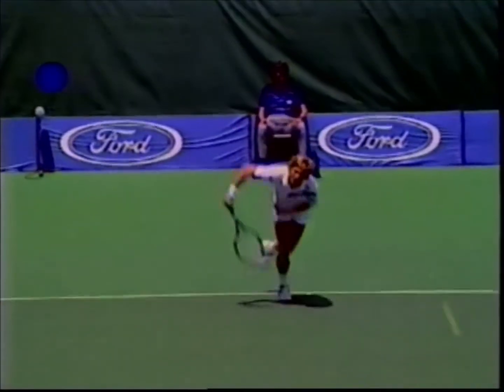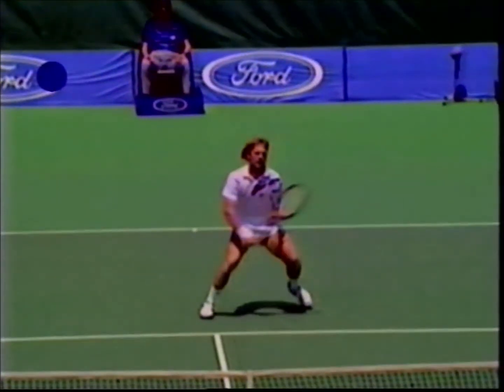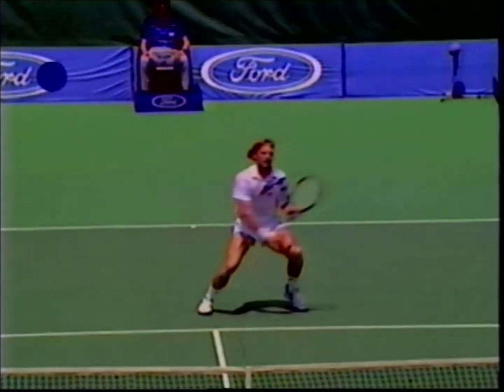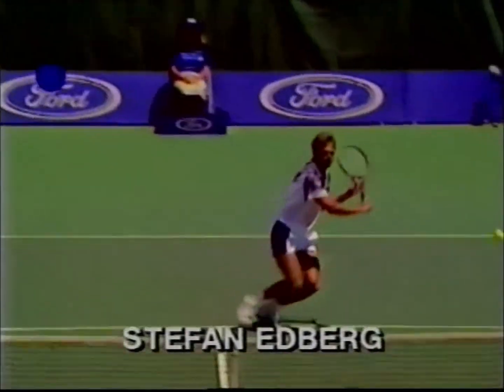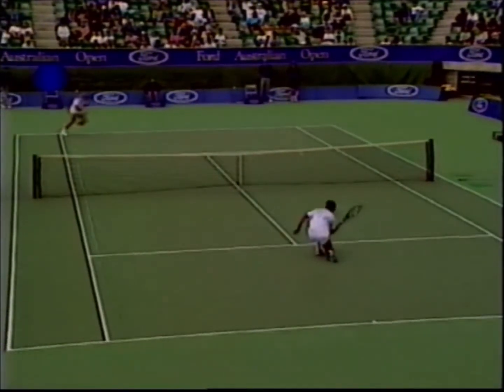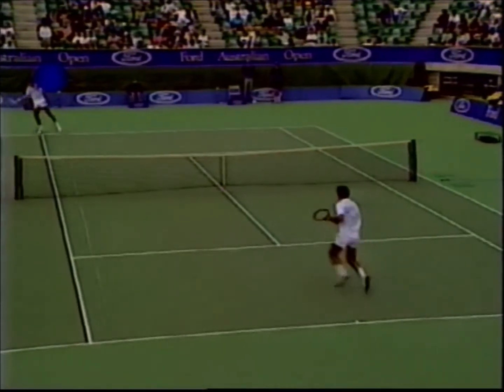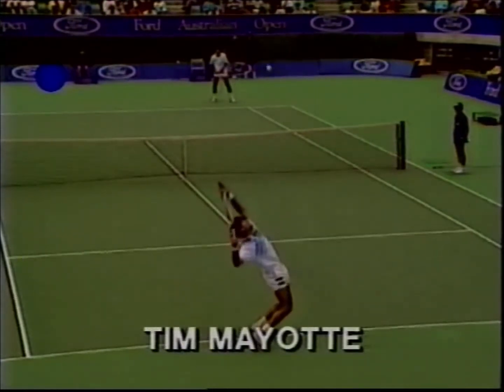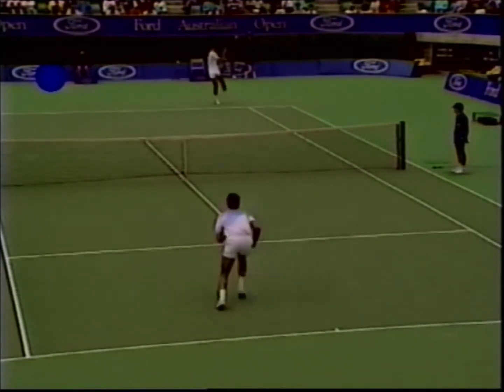The Split Step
A look at tennis strokes from a bio-mechanical perspective. Models of the strokes are explained and world class players show their individual styles while using the principles explained.